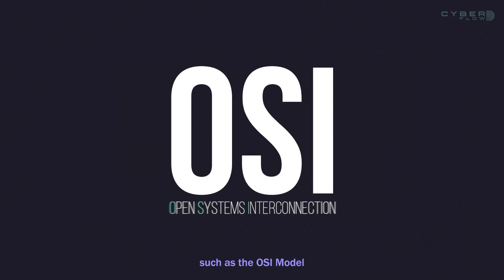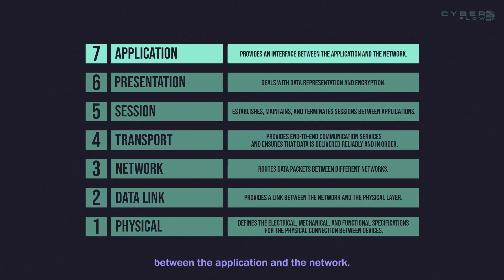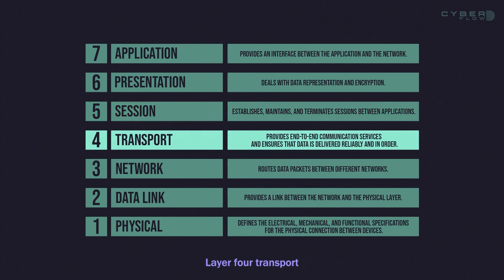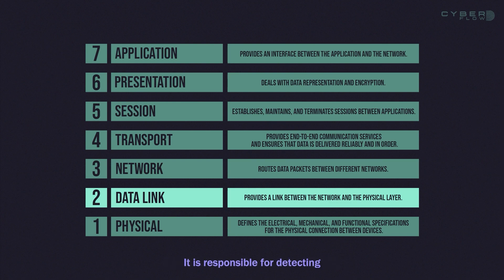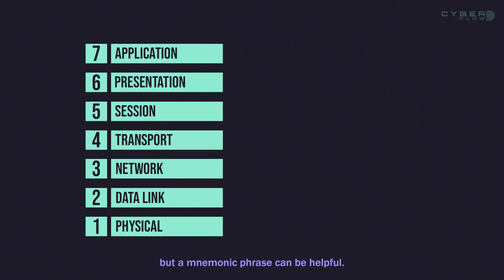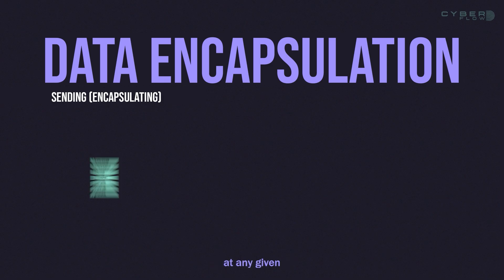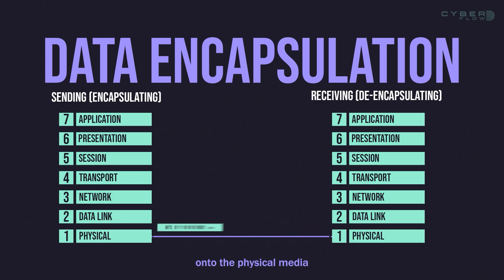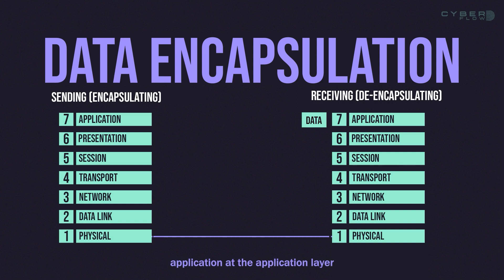FREE CCNA 200-301 Cisco Course #2 | OSI Model